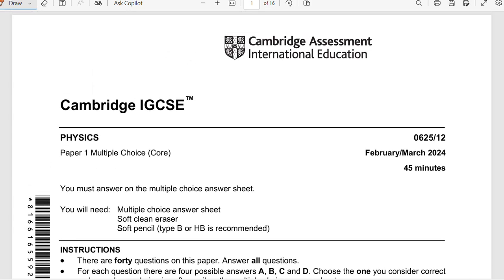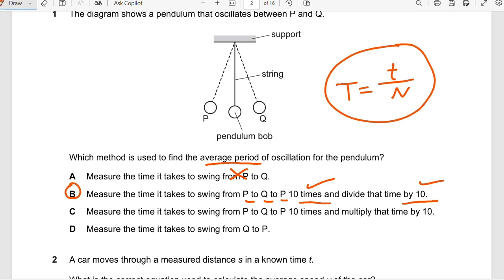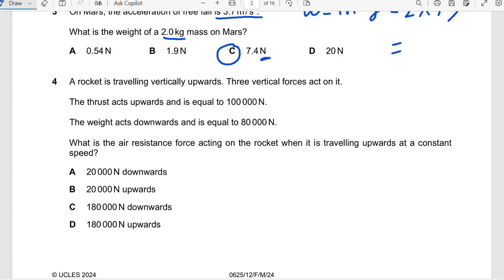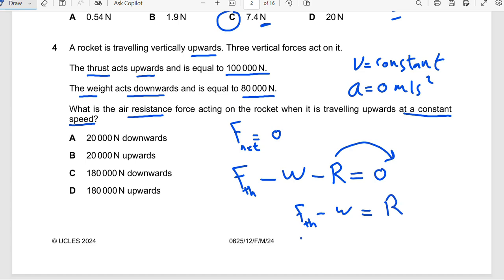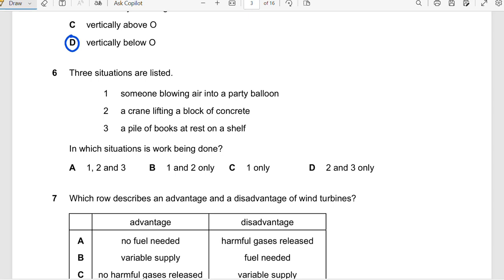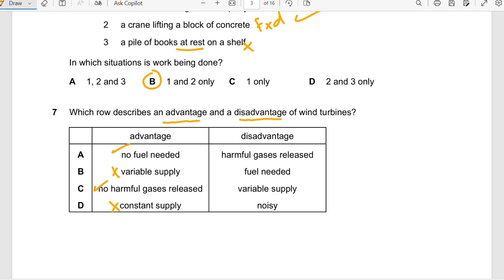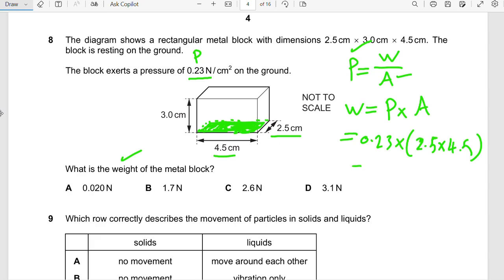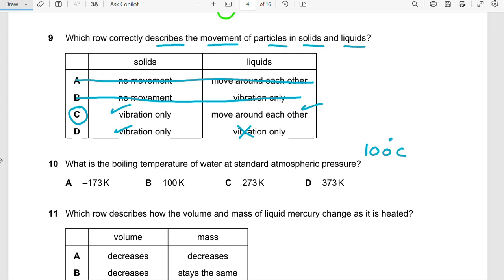0625 12 f m 2024 PART ONE